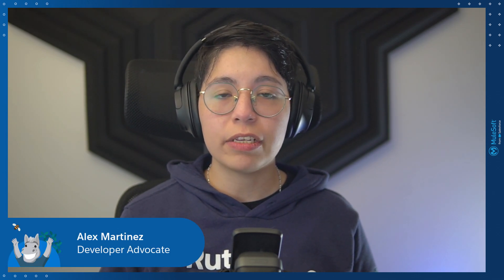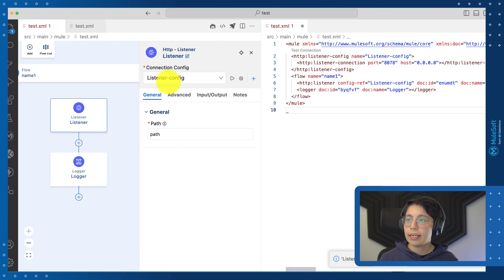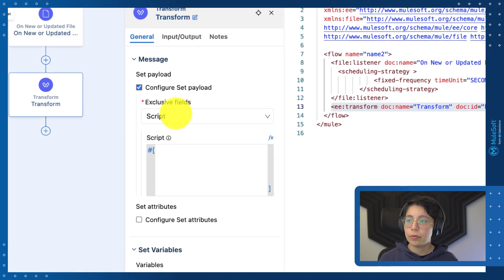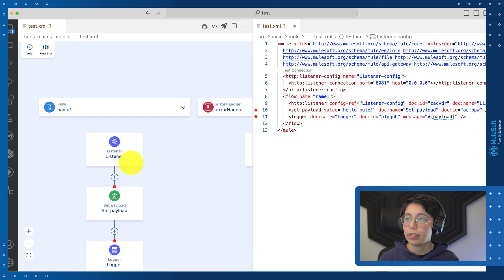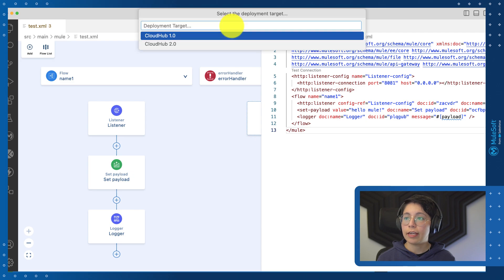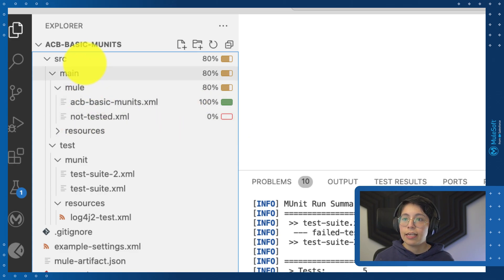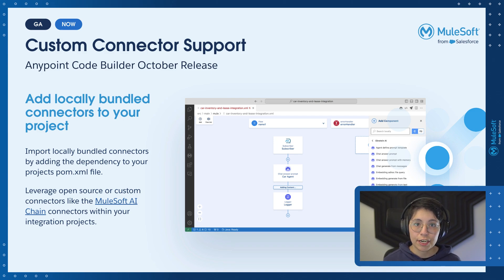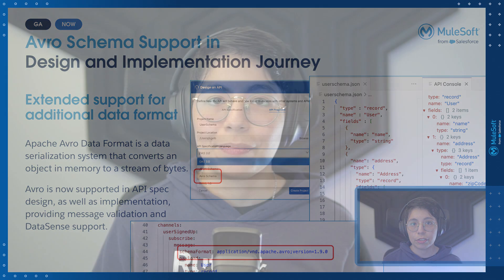Anypoint Code Builder October ’24 Release - Features Overview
Anypoint Code Builder October '24 release is here! Let's take a look at the new features that come with this new version.

News:
- Support for Latest Mule Runtime: 4.8 (Edge)
- UI Support for Connection Configurations
- UI Support for Advanced Data Types
- API Autodiscovery Support
- Visual Debugger
- Support for Deploy to CloudHub 2.0
- Generate MUnit Coverage Reports
- Custom Connector Support
- Publish Mule app to Exchange as template or example
- Implement EDA Applications in Solace and Salesforce Platform Events
- Design AsyncAPI 2.6 specifications in ACB
- Govern AsyncAPI 2.6 specifications in ACB
- Avro Schema Support in Design and Implementation

🟦 Chapters:
00:00 Intro
00:16 Support for Latest Mule Runtime: 4.8 (Edge)
00:33 UI Support for Connection Configurations
01:21 UI Support for Advanced Data Types
02:27 API Autodiscovery Support
02:45 Visual Debugger
03:40 Support for Deploy to CloudHub 2.0
04:03 Generate MUnit Coverage Reports
05:21 Custom Connector Support
05:41 Publish Mule app to Exchange as template or example
05:46 Implement EDA Applications in Solace and Salesforce Platform Events
06:04 Design and Govern AsyncAPI 2.6 specifications in ACB
06:16 Avro Schema Support in Design and Implementation